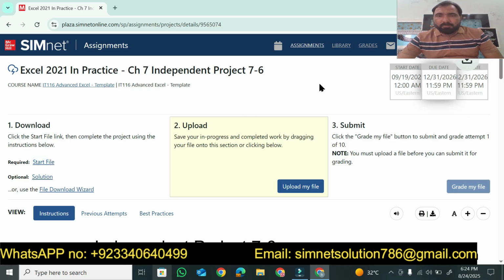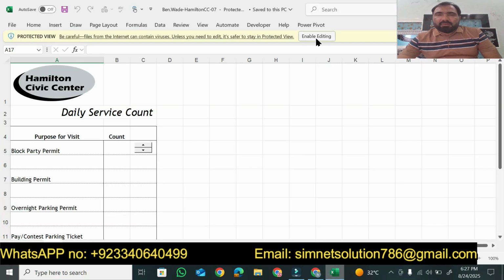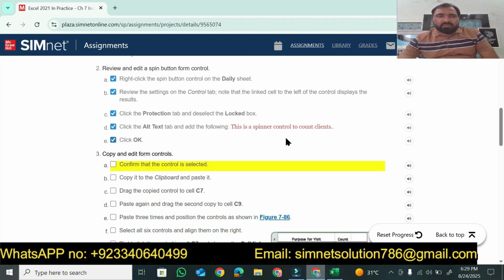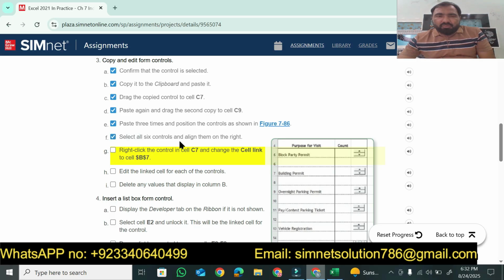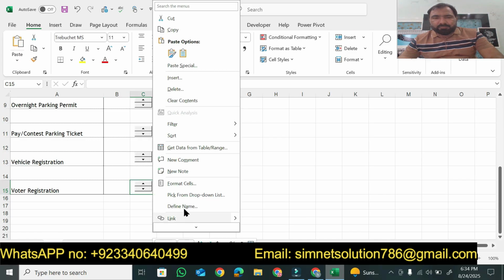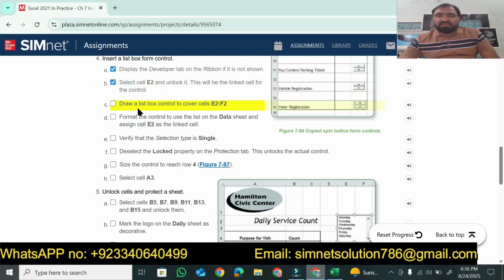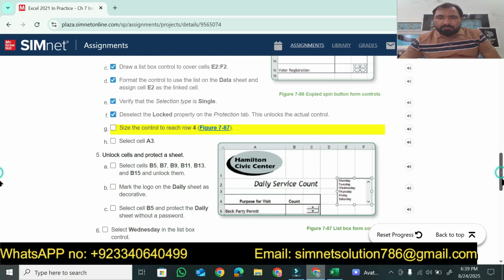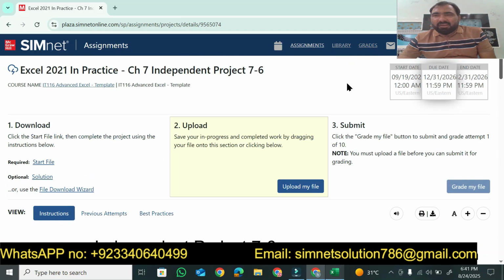Excel 2021 In Practice - Ch 7 Independent Project 7-6 | Excel Chapter 07 Independent Project 7-6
Independent Project 7-6#IndependentProject7-6#Independent_Project_7-6# excel2021inpracticech7independentproject7-6#excel 2021 in practice ch 7 independent project 7-6#excel_2021_in_practice_ch_7_independent_project_7-6 ch_7_independent_project_7-6#chp07IndependentProject7-6#chp 07 Independent Project 7-6#HamiltonCC-07.xlsx#Hamilton Civic Center#SIMnet7.1, 7.2, 7.4, 7.5, 7.6 chp7 chp 7 excel2021 excel_2021 Excel 2021 In Practice - Ch 7 Independent Project 7-6#Excel2021InPractice-Ch7IndependentProject7-6#independentproject independent project independent project 7-6#independentproject7-6

Excel2021InPractice-Ch7IndependentProject7-6
independent project
independent project 7-6
independentproject7-6

excel2021inpracticech7independentproject7-6
excel_2021_in_practice_ch_7_independent_project_7-6
ch_7_independent_project_7-6
chp07IndependentProject7-6
chp 07 Independent Project 7-6#HamiltonCC-07.xlsx
Hamilton Civic Center
SIMnet7.1, 7.2, 7.4, 7.5, 7.6

IndependentProject7-6
Independent_Project_7-6

The Hamilton Civic Center is developing a template for counting daily visits by purpose. You review an existing spin button
and copy it to complete the form. You also insert a list box control.
[Student Learning Outcomes 7.1, 7.2, 7.4, 7.5, 7.6]
File Needed: HamiltonCC-07.xlsx (Available from the Start File link.)
Completed Project File Name: [your name]-HamiltonCC-07.xlsx
Skills Covered in This Project
Copy a spin button control.
Insert a list box control.
Mark an image as decorative.
Unlock cells for editing.
Protect a worksheet.
1. Open the HamiltonCC-07 start file and click the Enable Editing button. The file will be renamed automatically to
include your name.
2. Review and edit a spin button form control.
a. Right-click the spin button control on the Daily sheet.
b. Review the settings on the Control tab; note that the linked cell to the left of the control displays the results.
c. Click the Protection tab and deselect the Locked box.
d. Click the Alt Text tab and add the following: This is a spinner control to count clients..
e. Click OK.